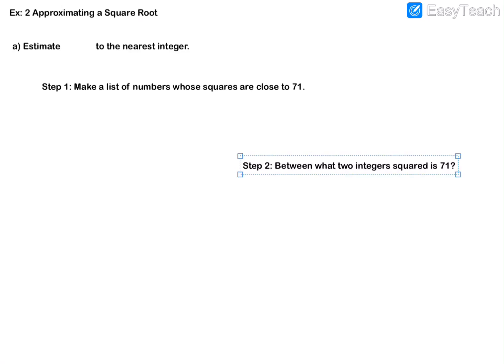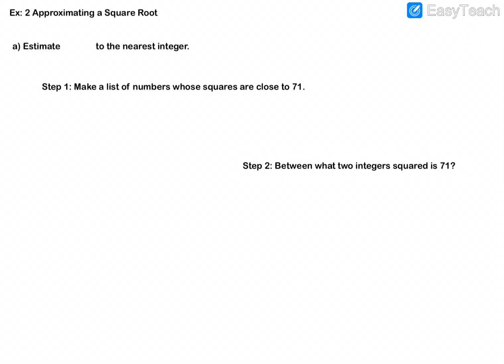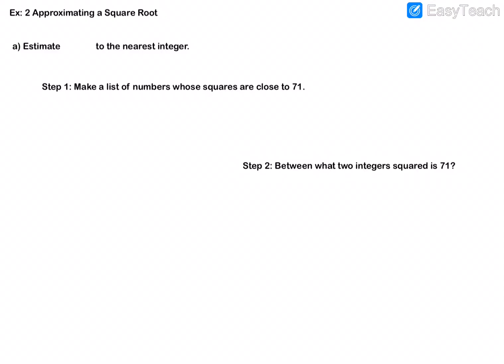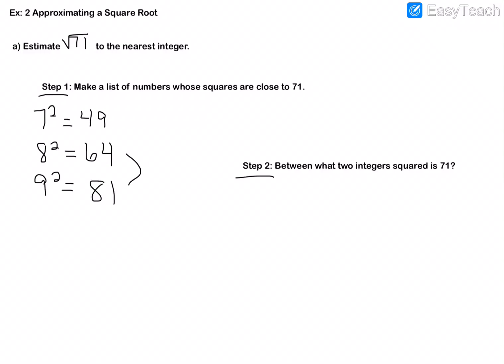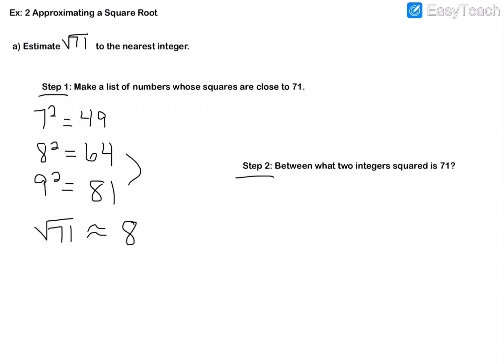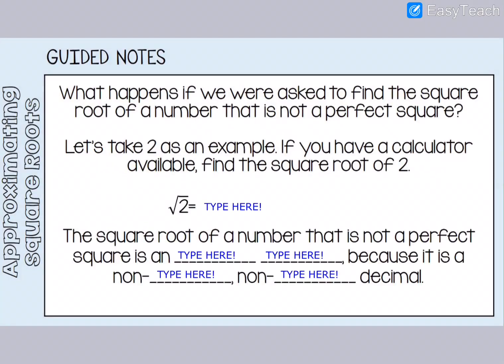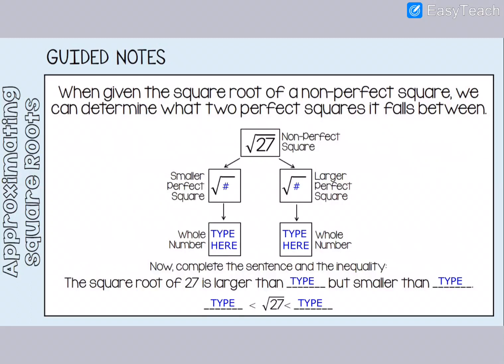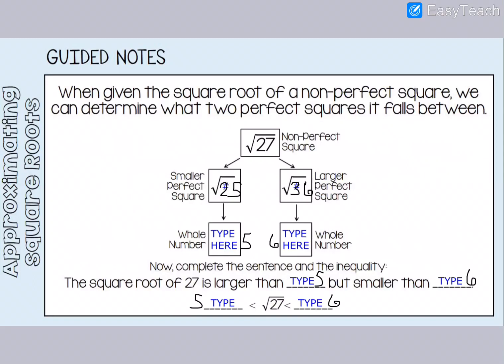Pre-algebra Week 3 Monday